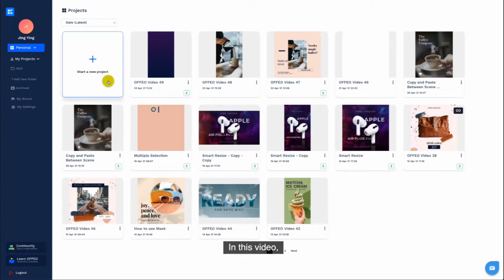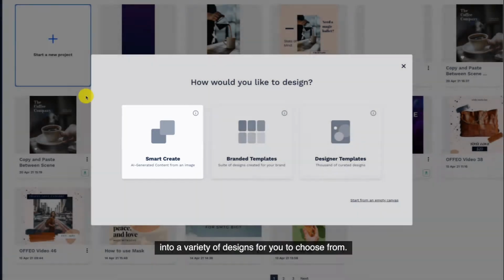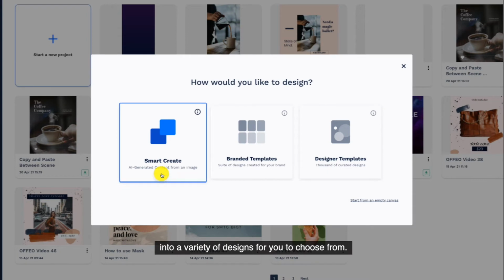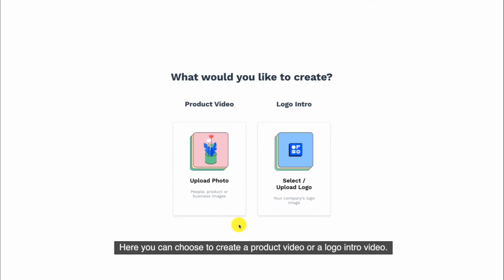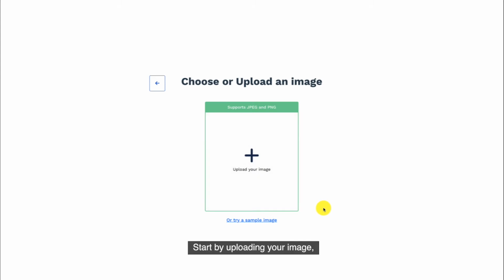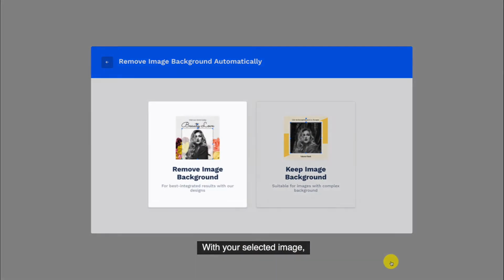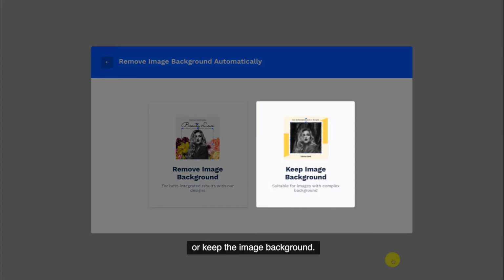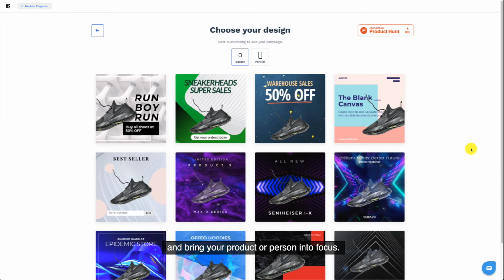OFFEO Basics 17 : Smart Create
In this tutorial, learn how to use Smart Create to work on a new project in OFFEO.